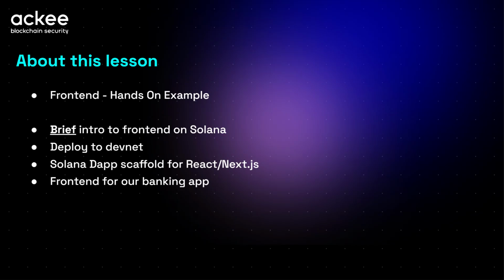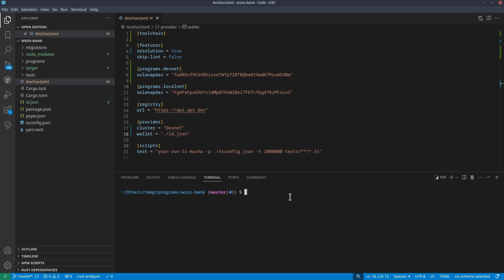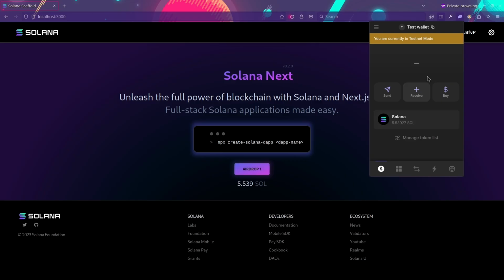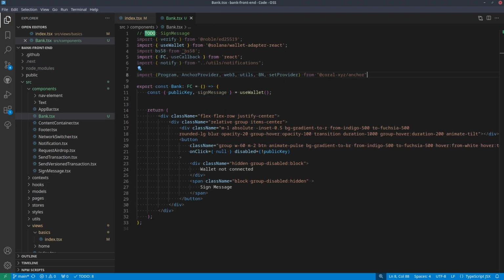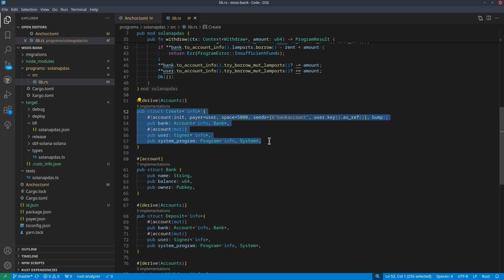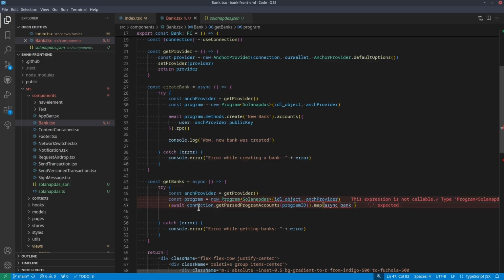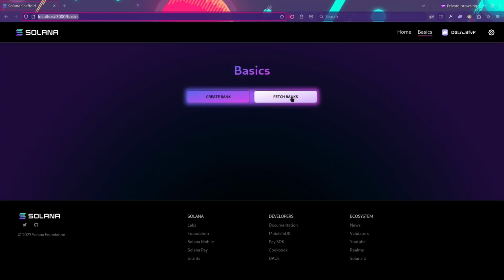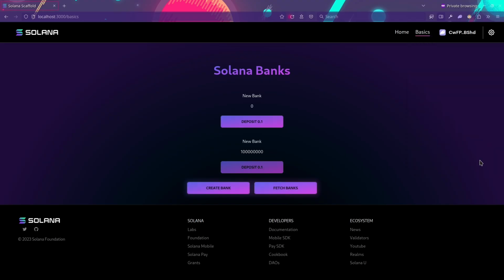Solana Frontend Development Guide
Frontend development brings your Solana program to life, allowing users to interact with it seamlessly in their daily activities. In this lesson, we’ll dive into the basics of building a frontend for your Solana programs. Whether you're new to frontend development or looking to connect your smart contract to an intuitive interface, this guide will help you get started with essential tips and tools.

Contents
00:00 - Introduction
01:29 - About this lesson
02:24 - Frontend for Solana Dapp
03:26 - Solana Dapp Scaffold
04:06 - Hands On
01:01:40 - Outro